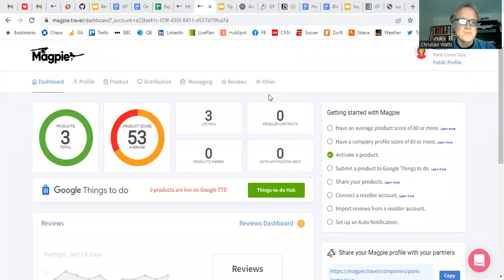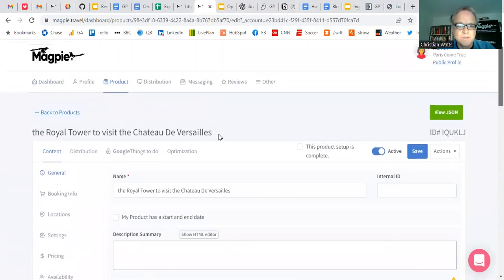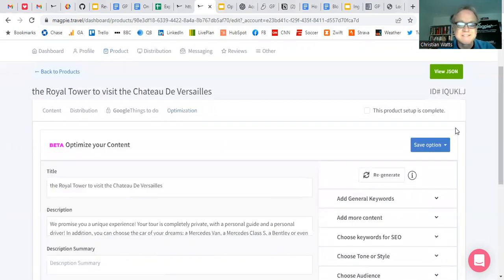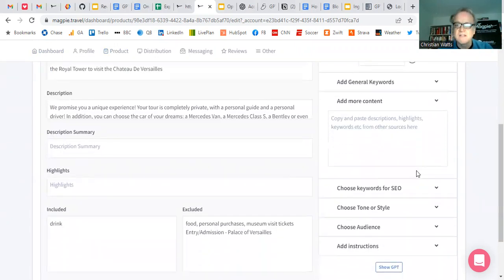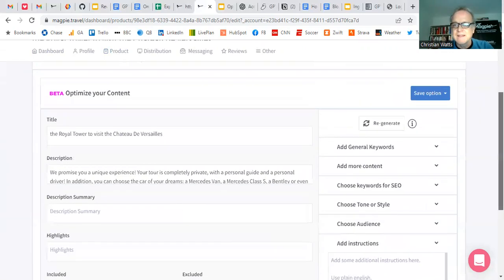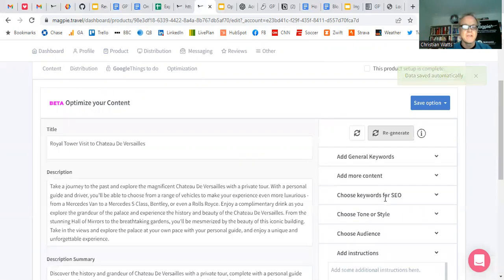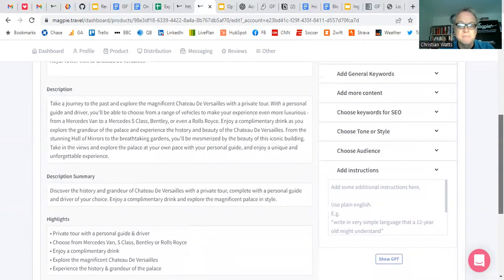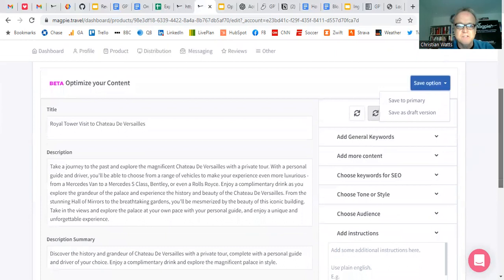ChatGPT for the Travel Industry - Optimize your Product Descriptions - demo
ChatGPT for the Travel Industry - Optimize your Product Descriptions - demo of the latest Beta product from Magpie Travel.